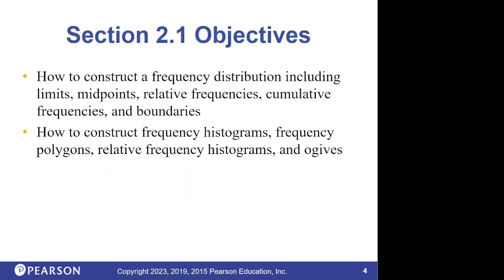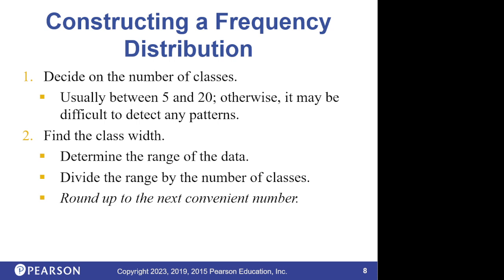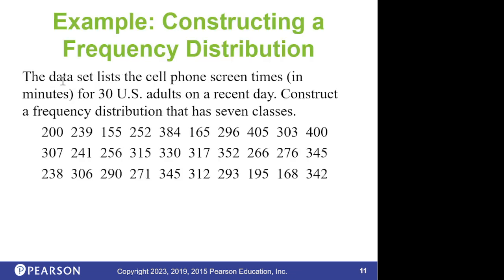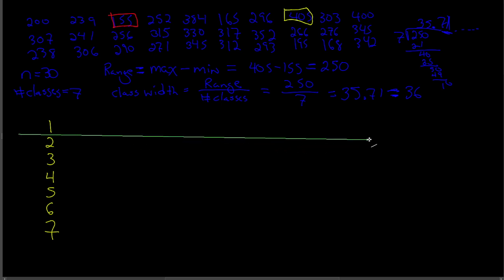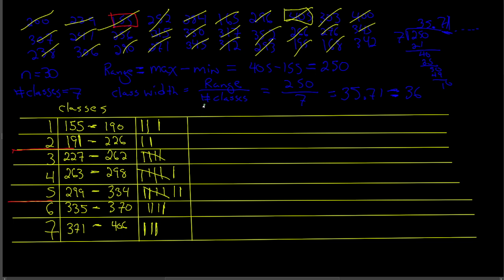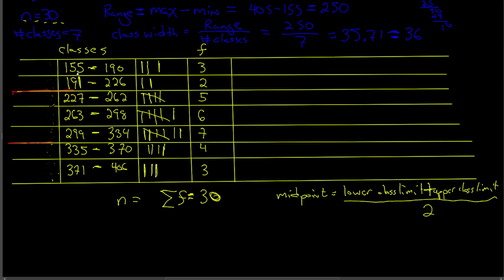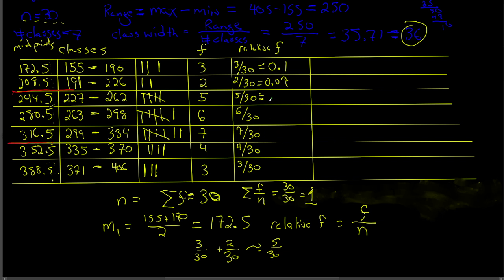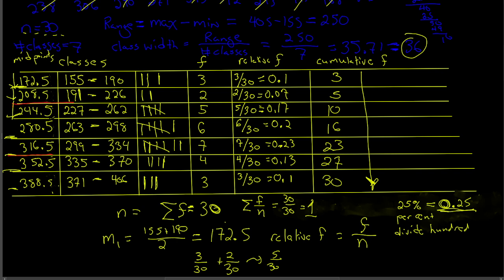MAT 143 Chapter 2 Section 1 A